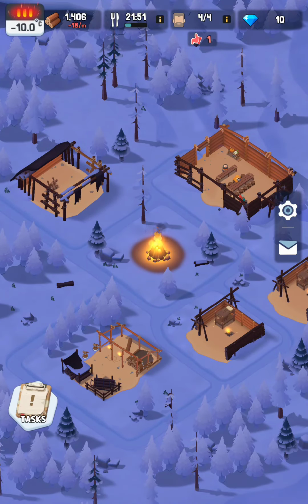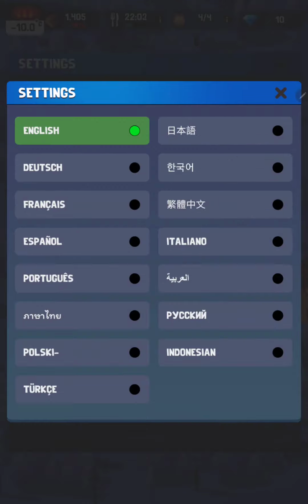How to select the language on Frozen City?